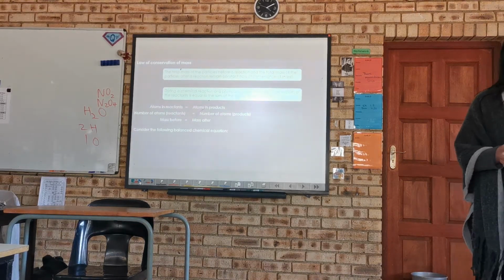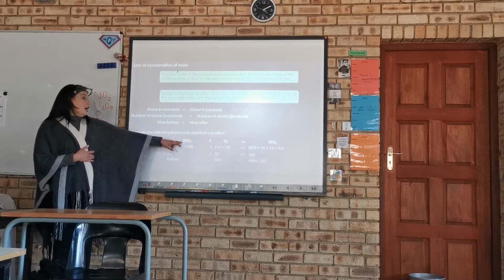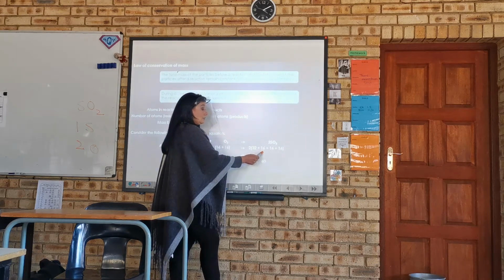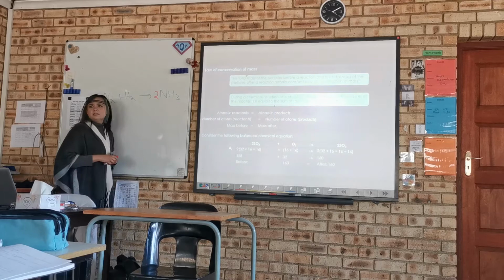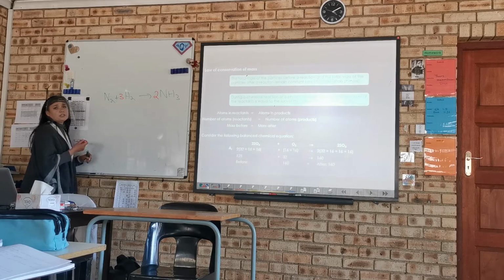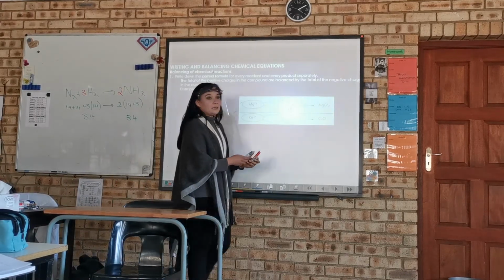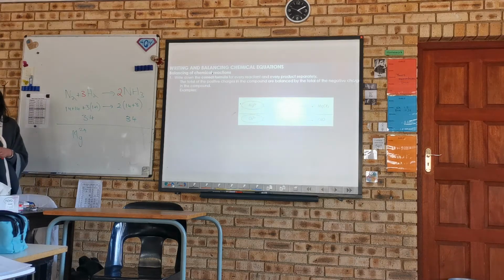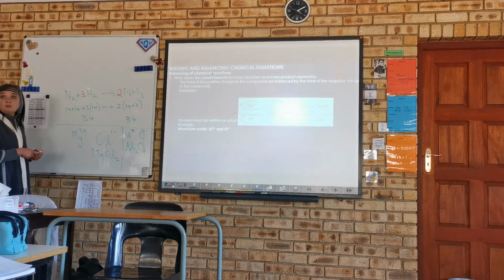Quantitative Aspects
Lesson 1 revision